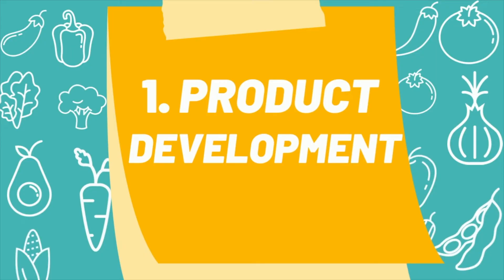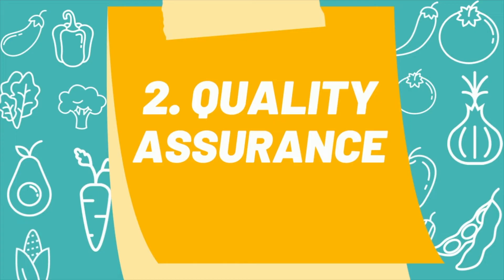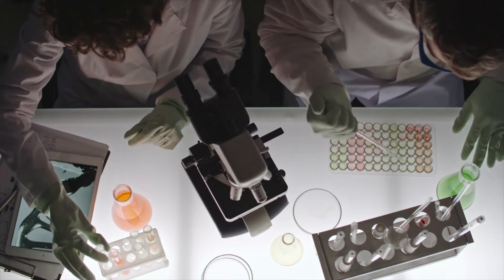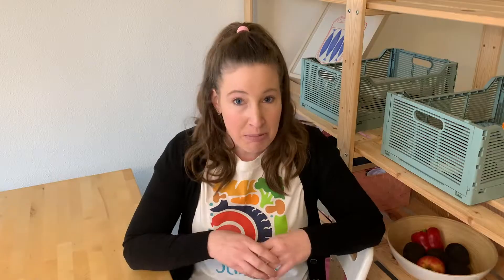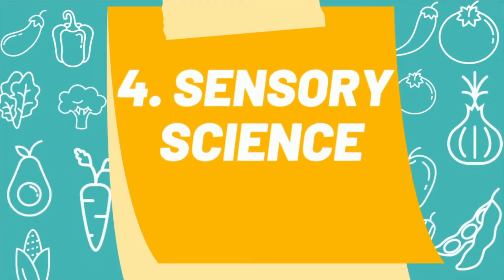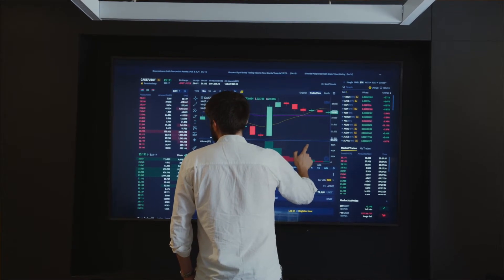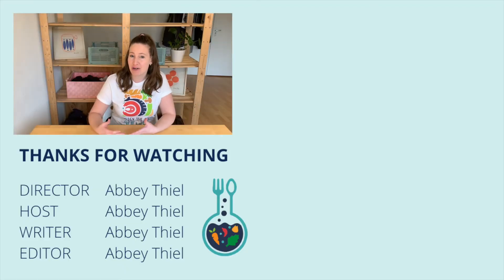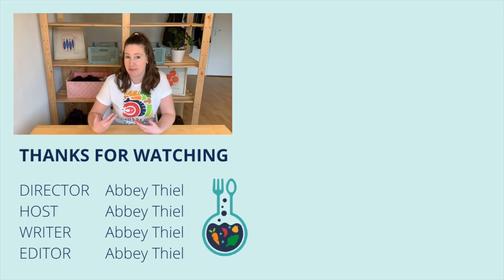6 Jobs You Can Do With a Food Science Degree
If you've never heard of food science, you might be concerned about finding a job after graduation.

But a degree in food science equips you with the knowledge and skills to work in one of the largest industries in the world—the food industry.

While this isn't an exhaustive list, in this video I'll talk about 6 different entry-level positions a food scientist might pursue:

1. Product Development
2. Quality Assurance
3. Food Safety
4. Sensory Science
5. Food Process Engineering
6. Food Research

Do you want to learn more about food science careers? Here's some additional videos: